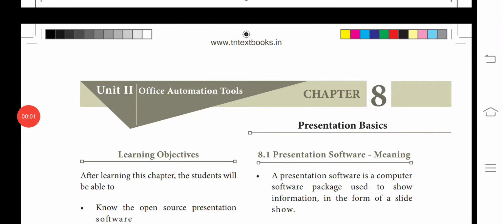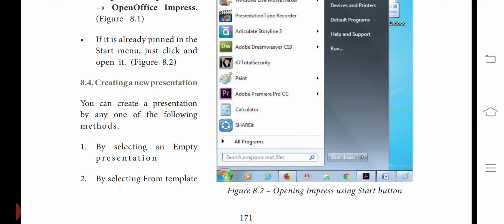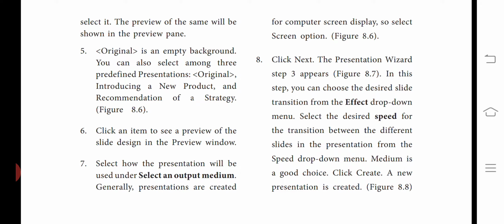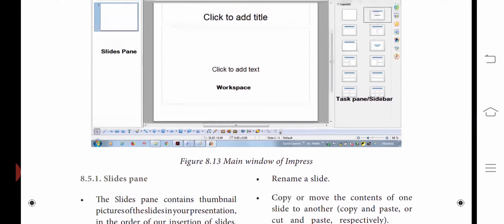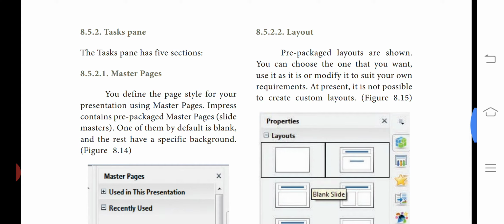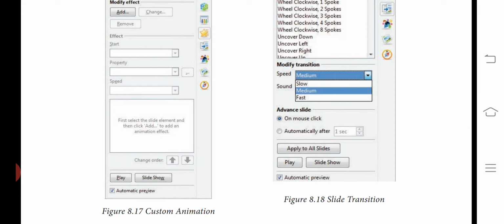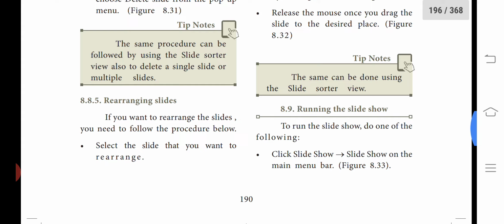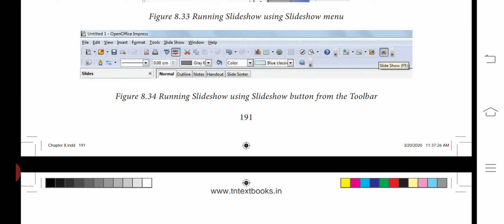11th computer application chapter 8